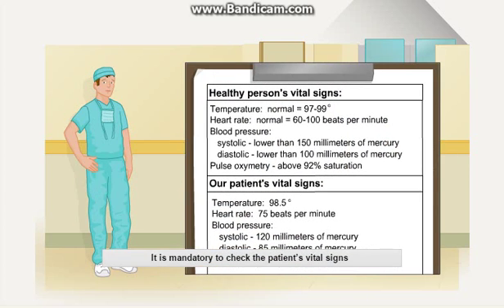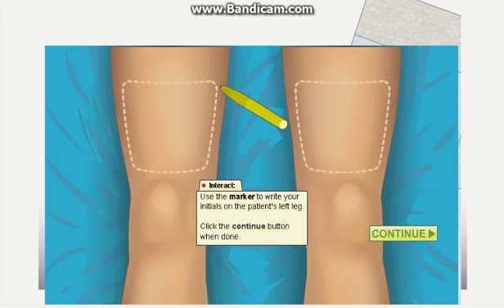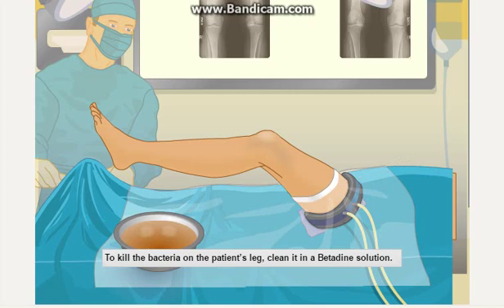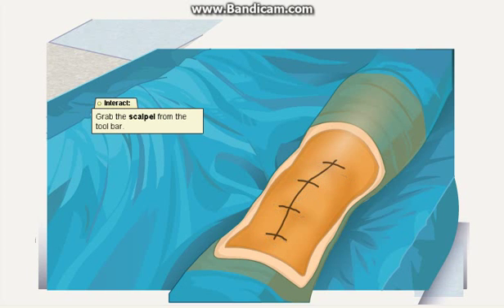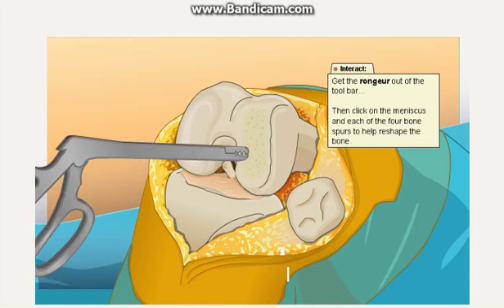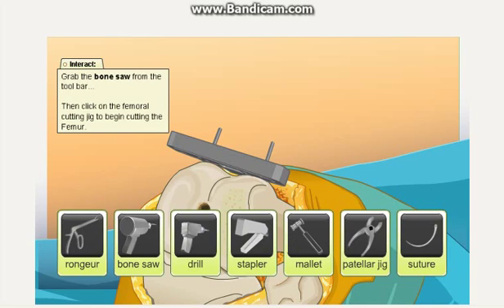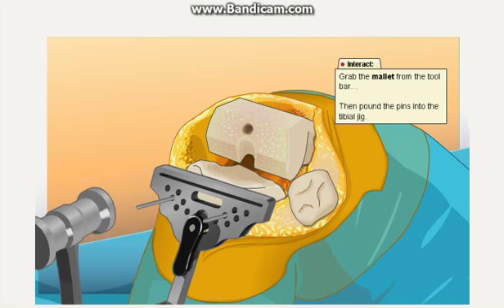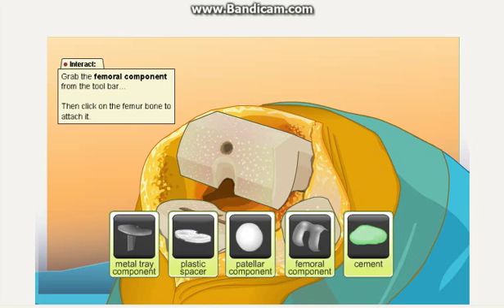ameliyat oynu hemde iki tane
dize pipi çizdim